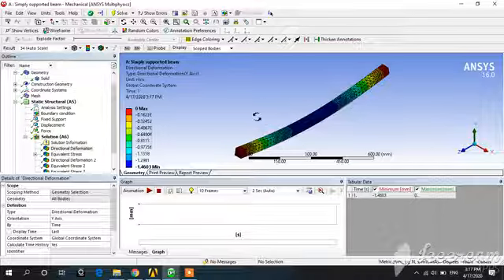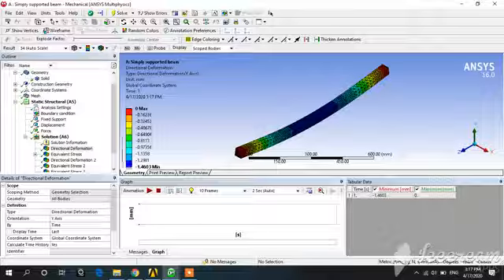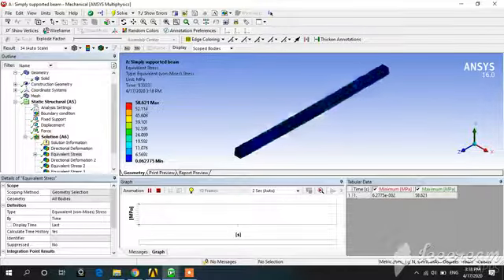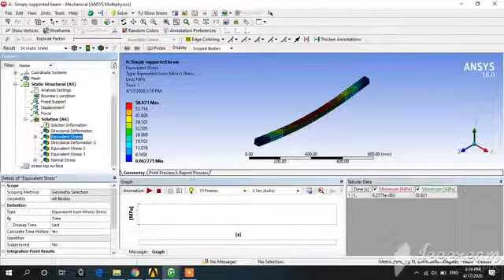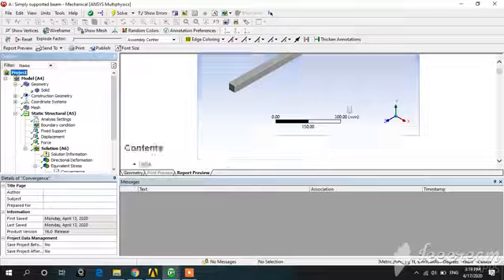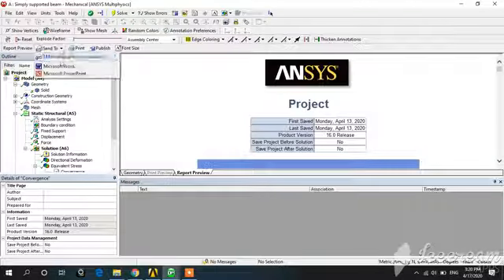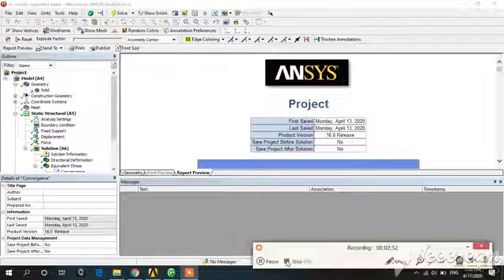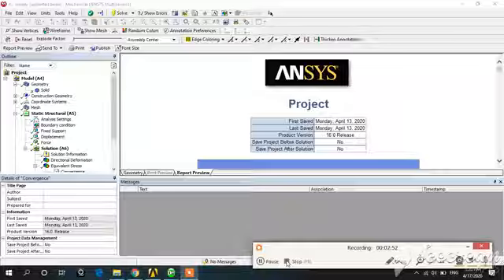ANSYS Workbench(FEM) || Simulation of simply supported Beam (Part-3)